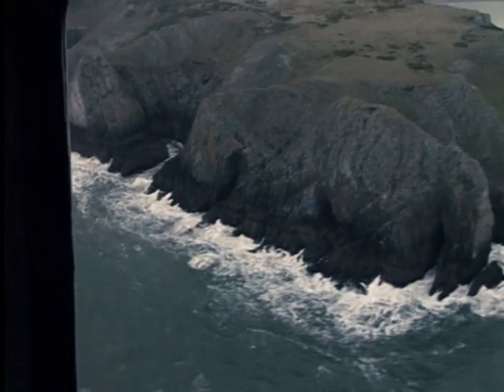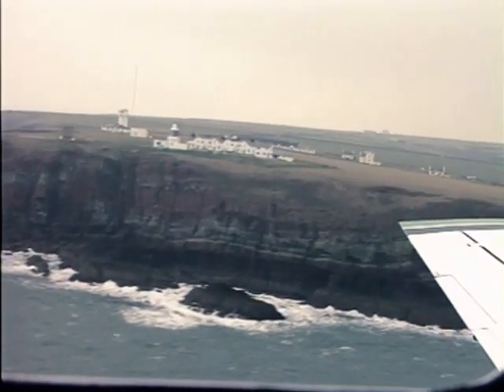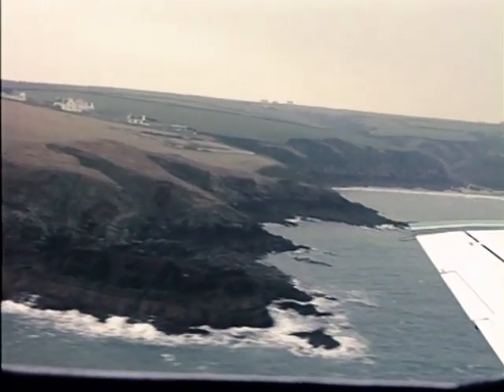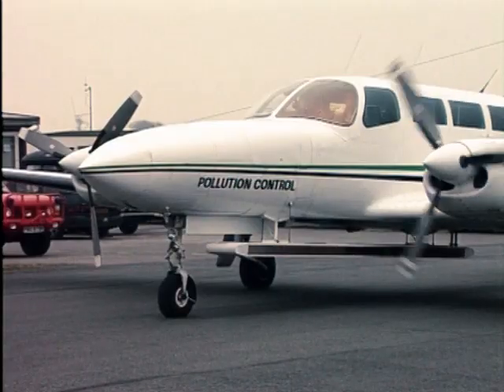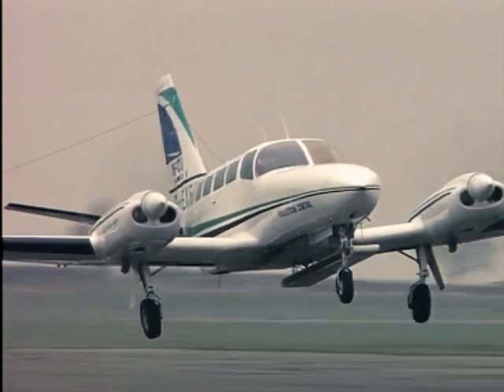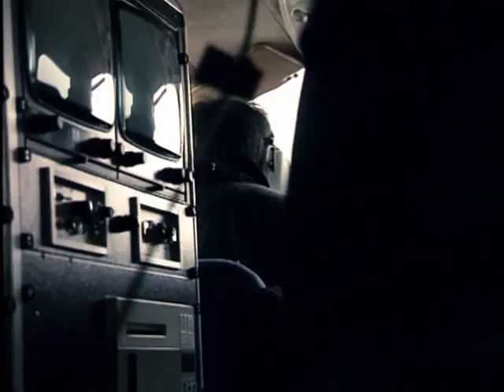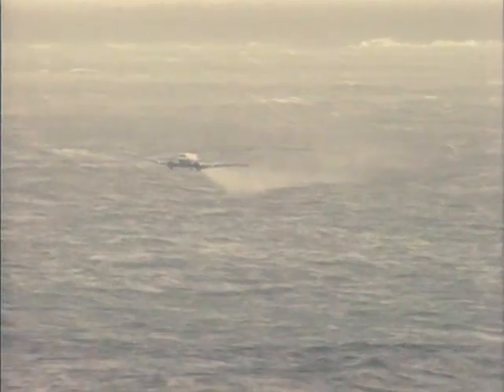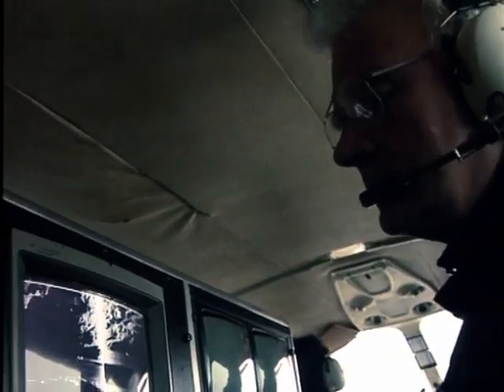The Sea Empress MPCU .mp4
Introduction to film about Sea Empress Oil Spill. Programme commissioned by Marine Pollution Control Unit a division of the Maritime and Coastguard Agency.

Programme Title: The Sea Empress - Lessons Learned

Programme nominated for the Desmond Wettern Award.